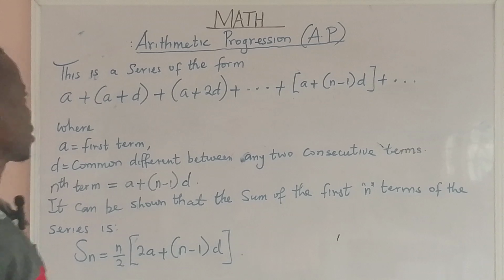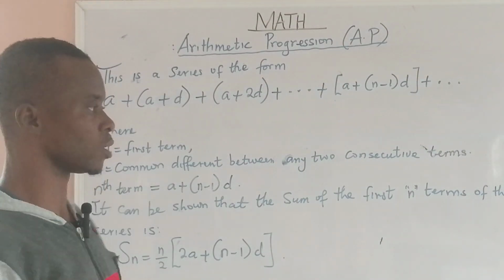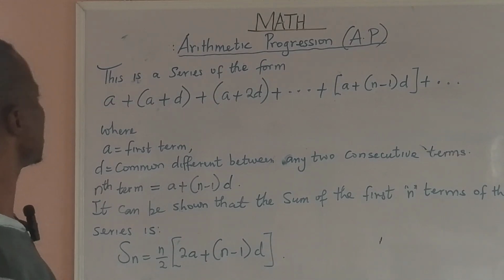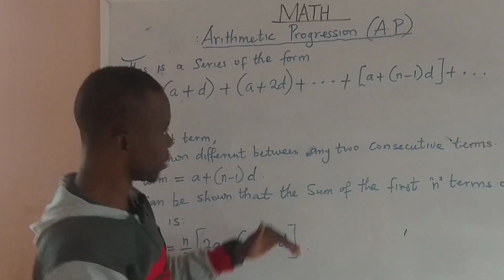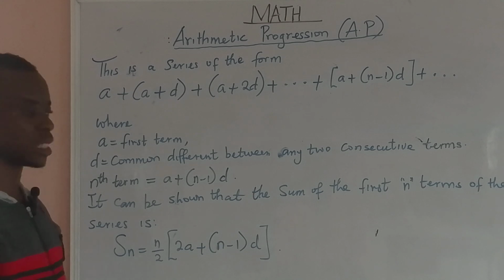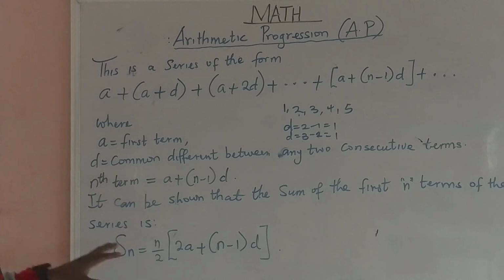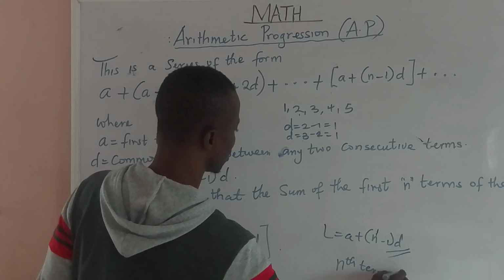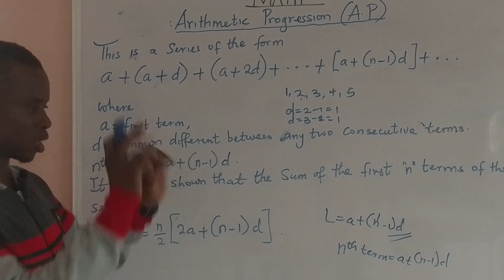The Hidden Patterns of Arithmetic Progression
An Arithmetic Progression is a sequence of numbers in which the difference between any two consecutive terms is always the same. This fixed number is called the common difference.
Examples:
2, 5, 8, 11, 14, ... (common difference = 3)

20, 17, 14, 11, ... (common difference = -3)

Key Concepts:
First term (usually denoted by a)
Common difference (denoted by d)
nth term (denoted by Tₙ or aₙ): the formula is

T_n = a + (n - 1)d

This topic is not only important in mathematics, but it also shows up in real-life situations like planning budgets, predicting patterns, and even in nature.